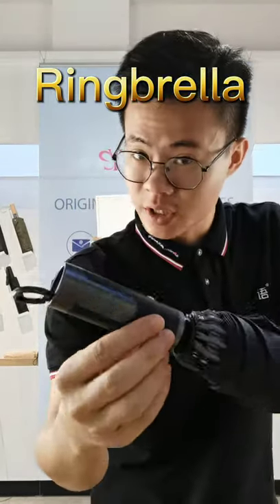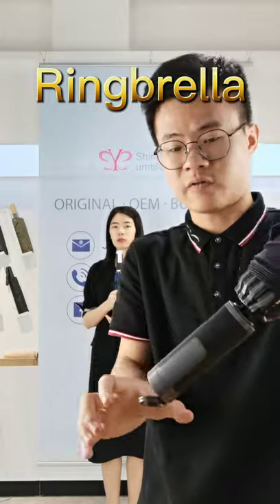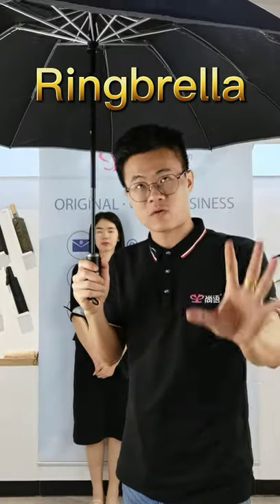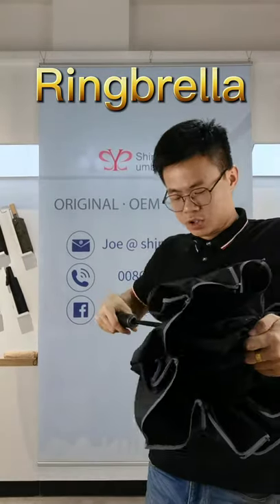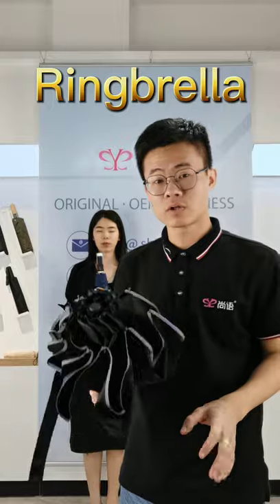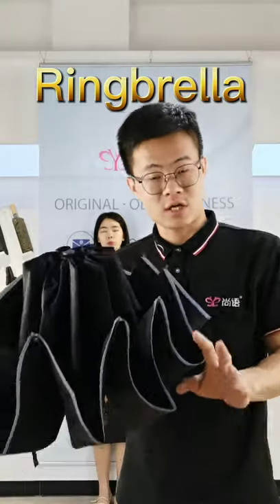Automatic Open And Close Folding Umbrella | Custom Umbrella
We designed and developed our own umbrellas
To help customers to sell better with unique designs